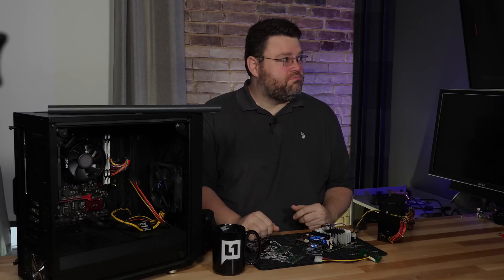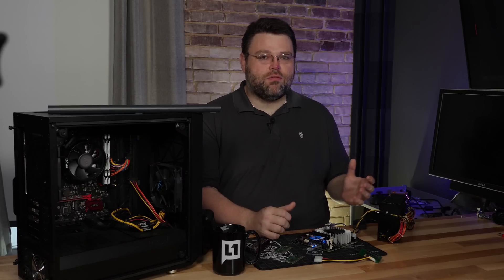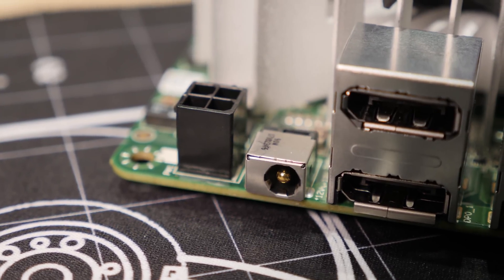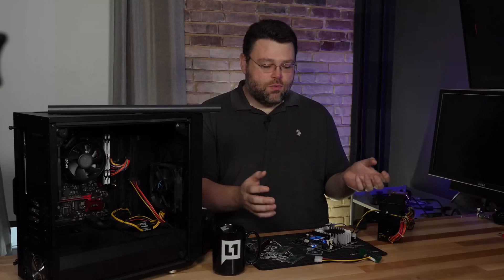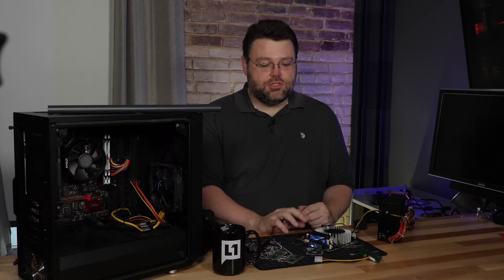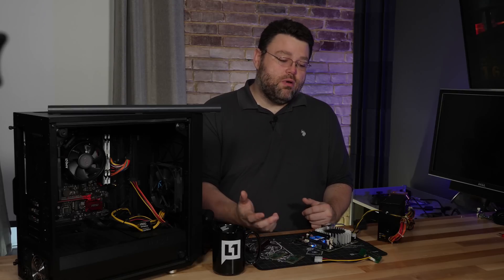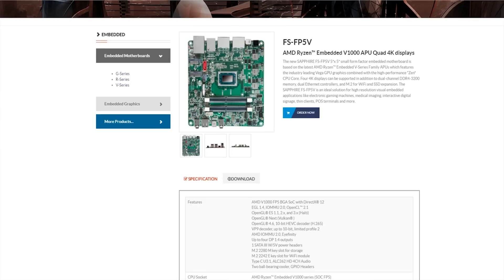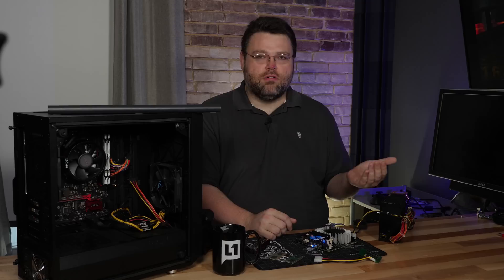AMD v1000 Embedded: Sapphire FS-FP5V EXCLUSIVE FIRST LOOK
Full article & Initial Benchmarks

This thing packs quite a wallop!

More to come -- what would you like to see ?